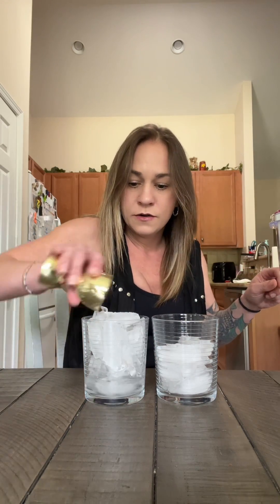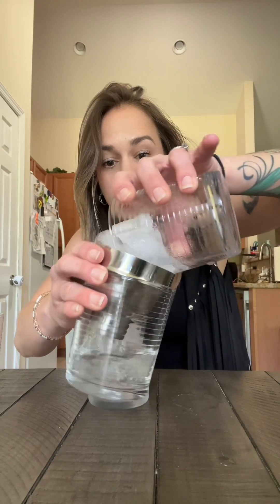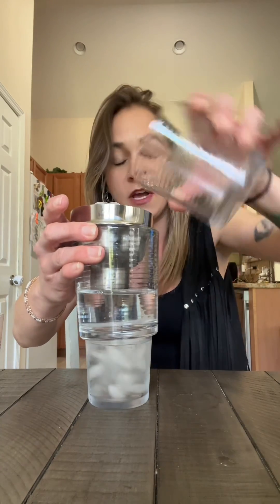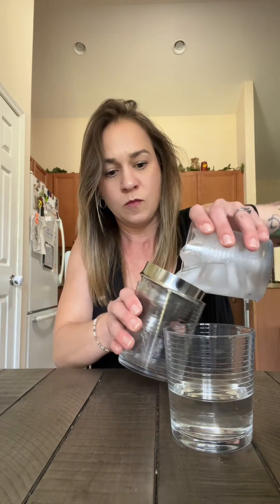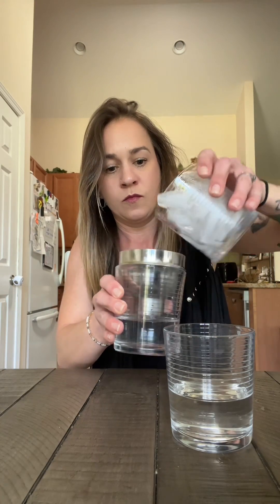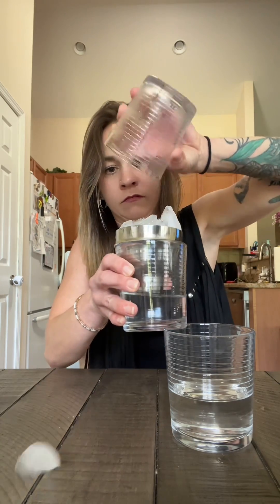I want to do this again, but wait longer next time! Does more in a drink make the ice melt slower?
Why do bartenders use so much ice? Does more ice in a drink make the drink less watered down over the period of 30 minutes? Bartender ScienceExperiment LessIce ￼watereddowndrink